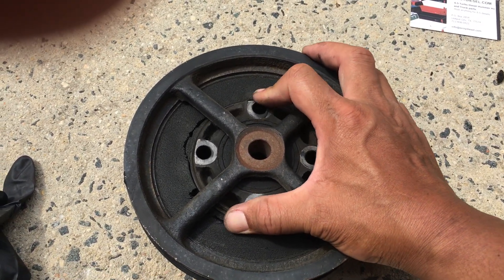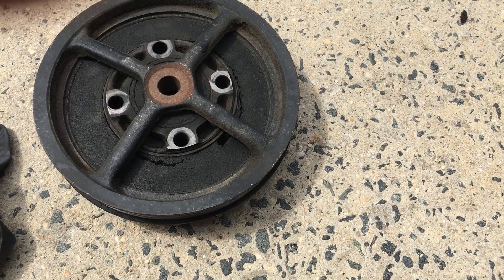6.5 Diesel crankshaft Pulley upgrade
Upgrade the broken crankshaft pulley on a 6.5 Diesel with a bullet pulley